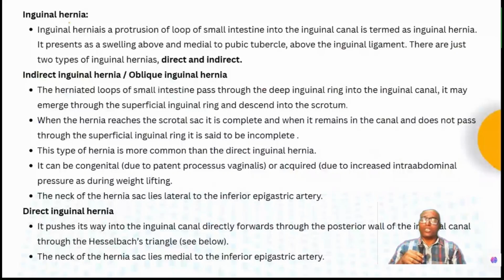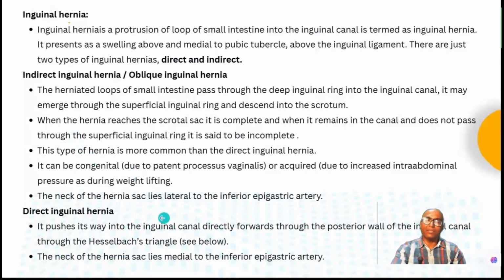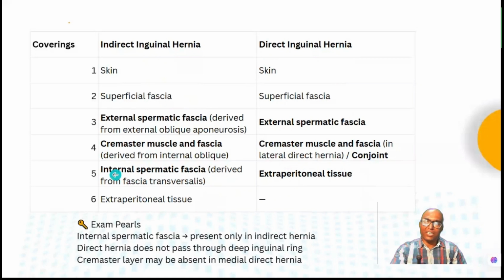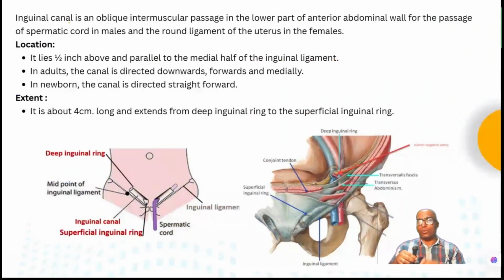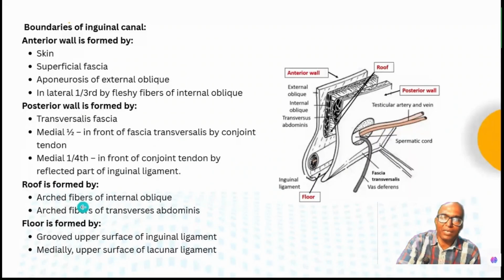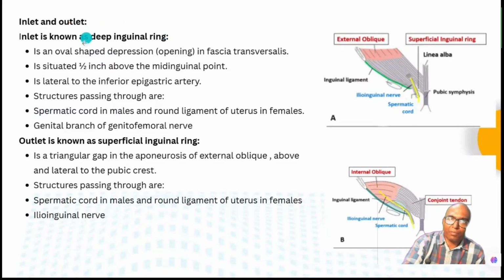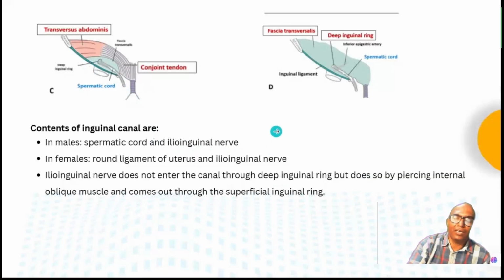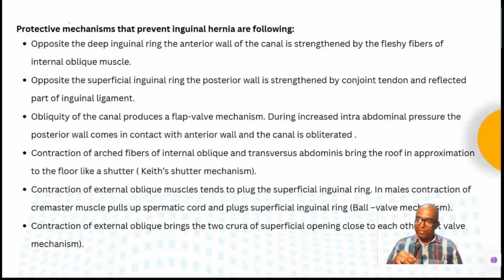Inguinal Canal Anatomy – High-Yield SBA for MRCOG Part 1 | Direct vs Indirect Hernia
This lecture covers Inguinal Canal anatomy, a core and repeatedly tested topic for MRCOG Part 1, with special emphasis on Single Best Answer (SBA) questions.
📌 Topics covered in this lecture:
Definition, extent and direction of the inguinal canal
Deep and superficial inguinal rings
Boundaries: anterior, posterior, roof and floor
Contents of the inguinal canal (male vs female)
Direct vs indirect inguinal hernia – key SBA differences
Relation to inferior epigastric vessels
Common MRCOG SBA traps and exam pearls
🎯 Ideal for:
MRCOG Part 1 candidates
MS / DNB / DGO students
Quick revision of abdominal wall anatomy
📚 Structured strictly according to MRCOG Part 1 exam pattern, highlighting frequently asked SBA concepts.